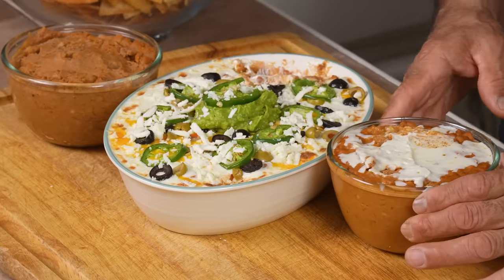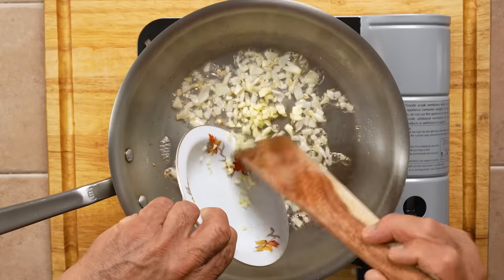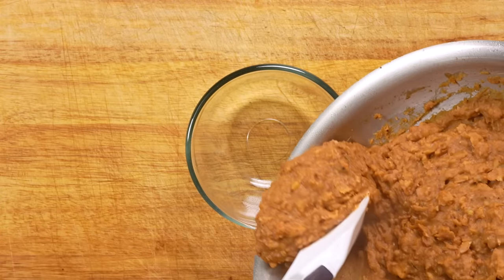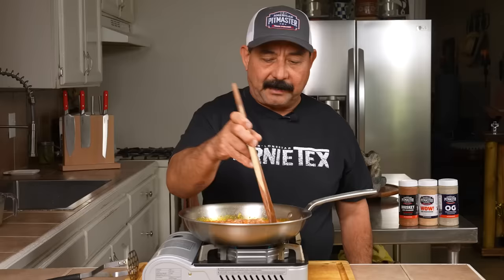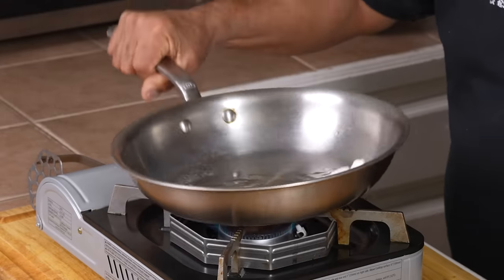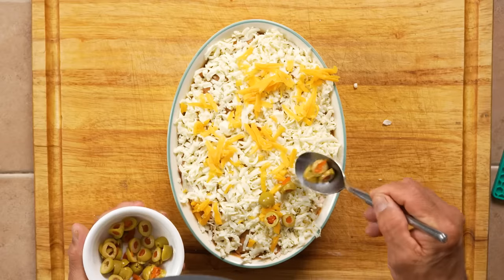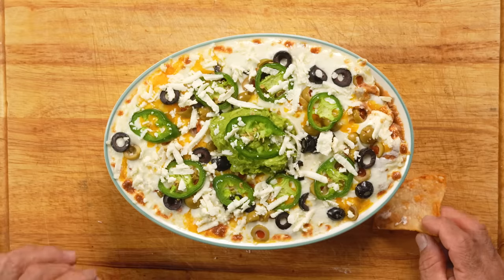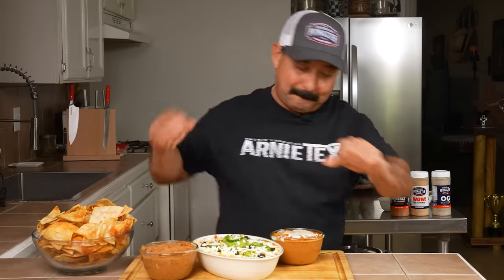The 3 Best Refried Bean Dip Recipes (Frito Lay, Mexican Restaurant & 7 Layer Style)